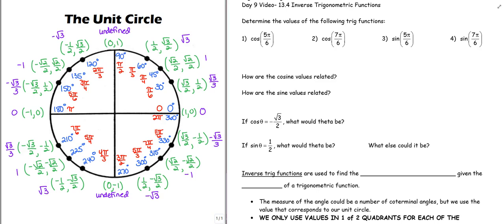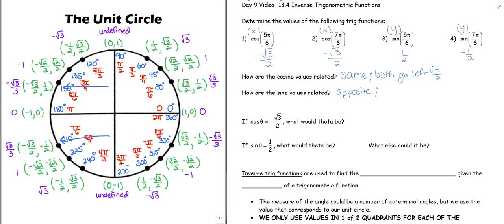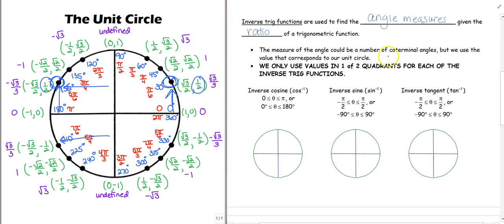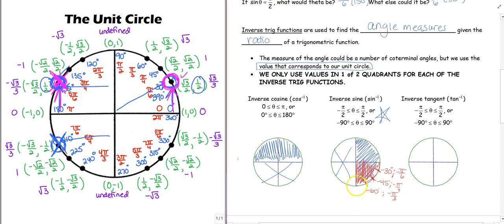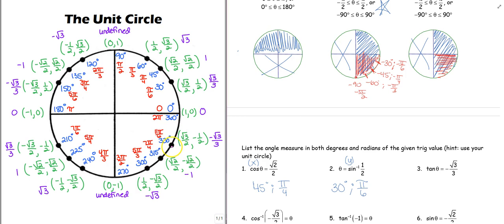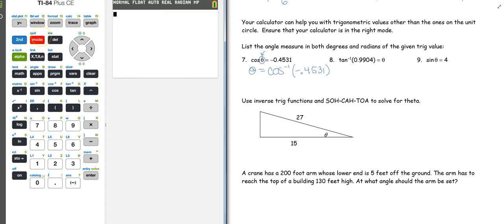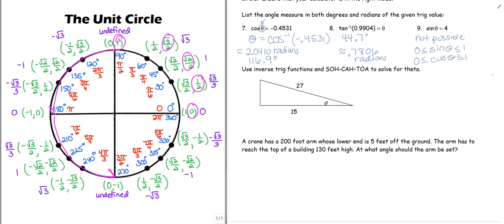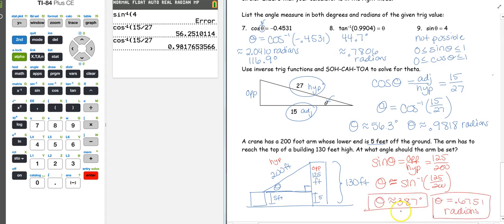13 4 Inverse Trig